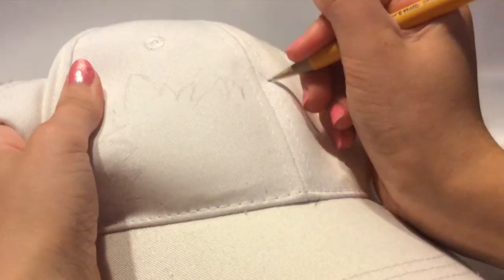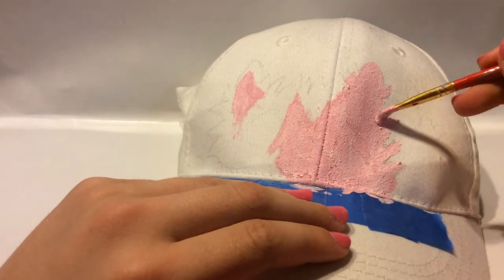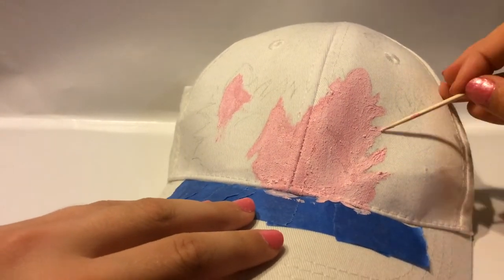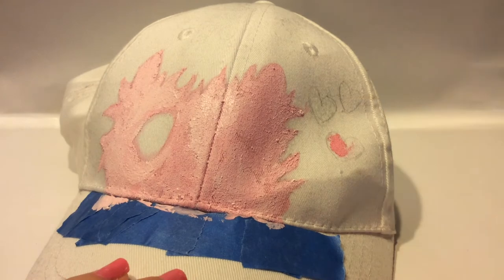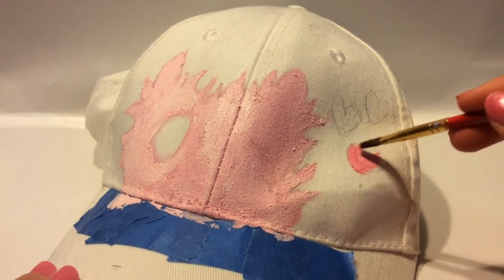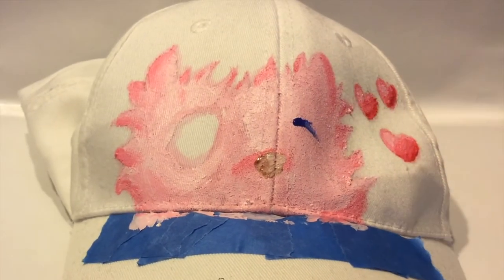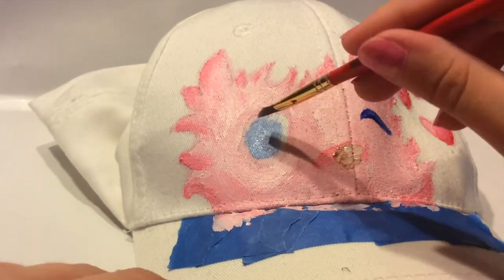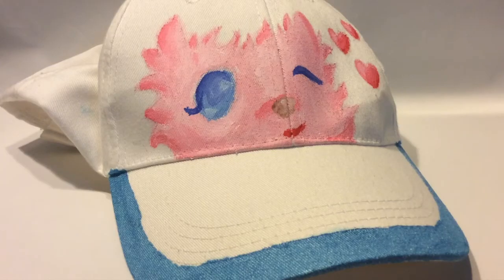How to Make an Animal Jam Baseball Cap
Today I made an Animal Jam Baseball Cap and I'll show you how to make one easily!

Haven't played Animal Jam yet?

I got the graphic and music from Animal Jam Archives.